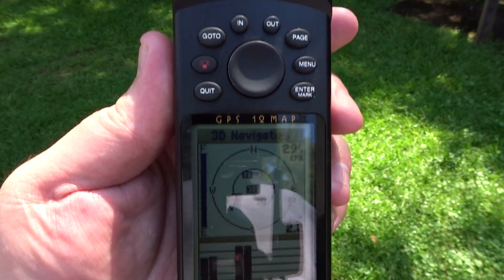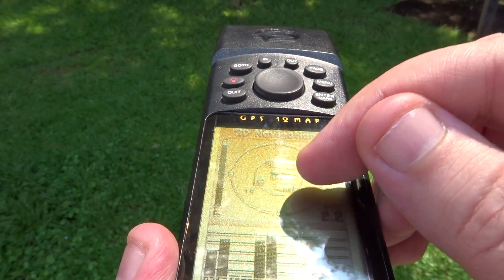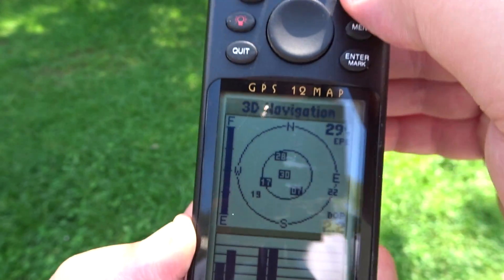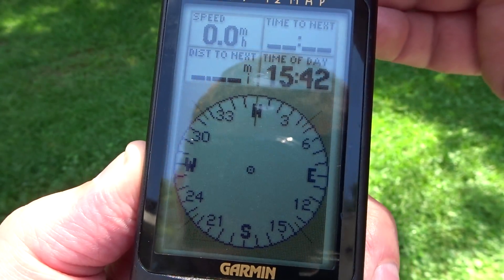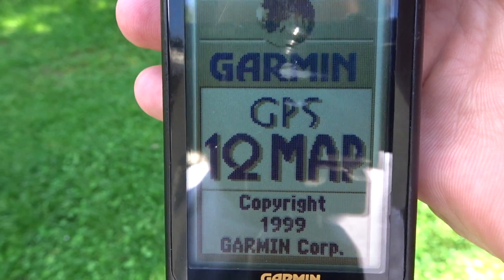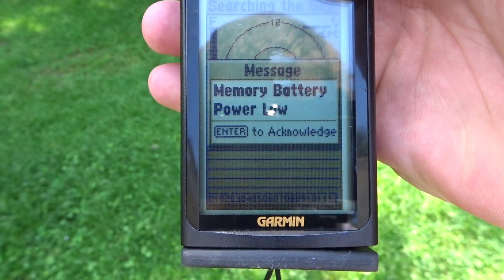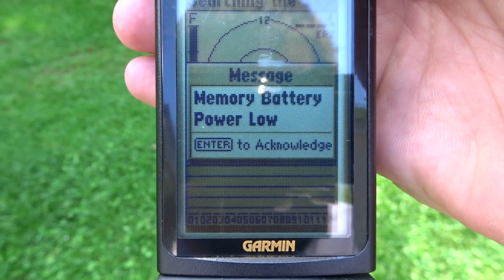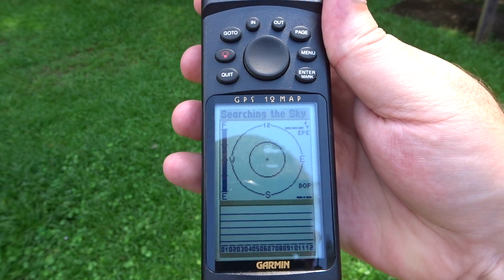Garmin GPS 12 MAP - Handheld GPS demo for eBay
Our eBay Store